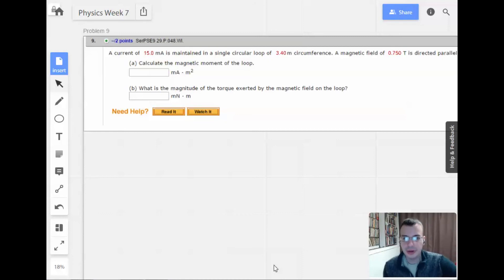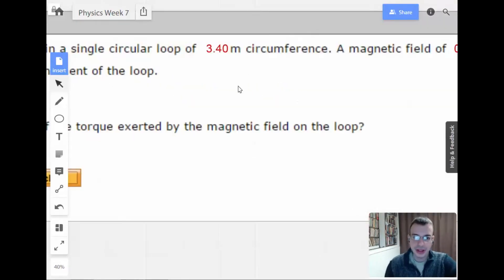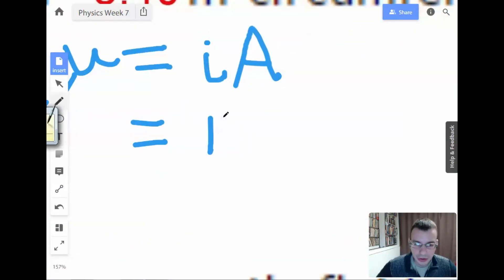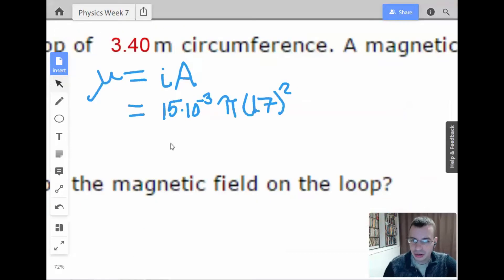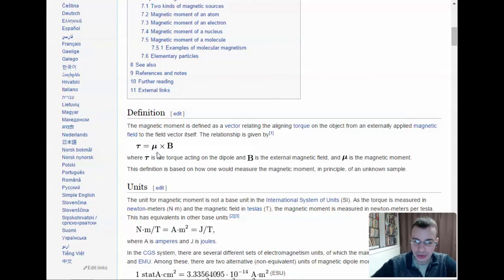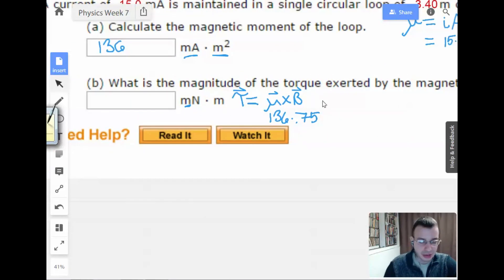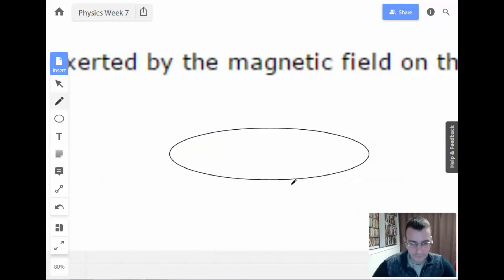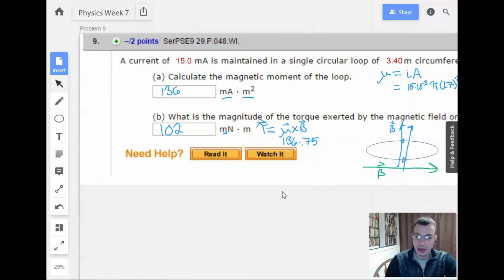Week 7 Problem 9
A current of 1 mA is maintained in a single circular loop of  m circumference. A magnetic field of  T directed parallel to the plane of the loop.